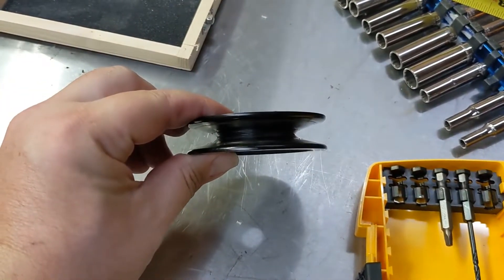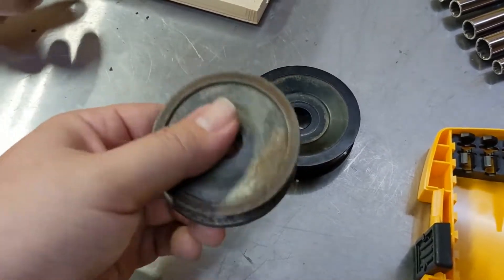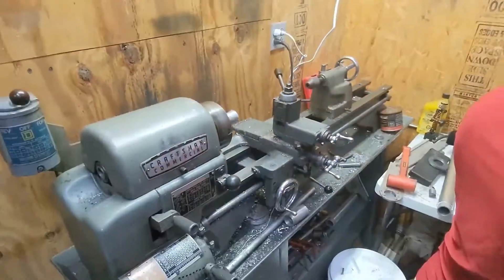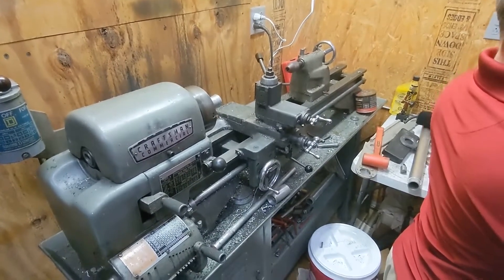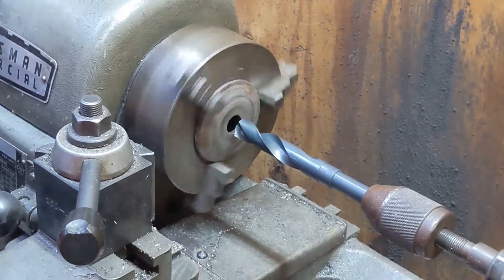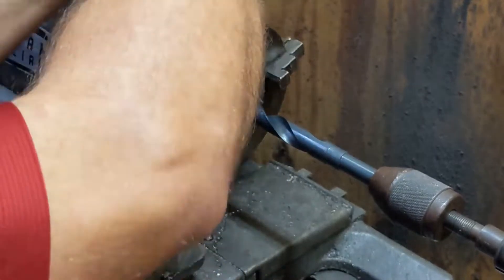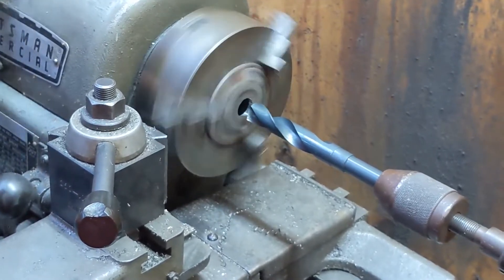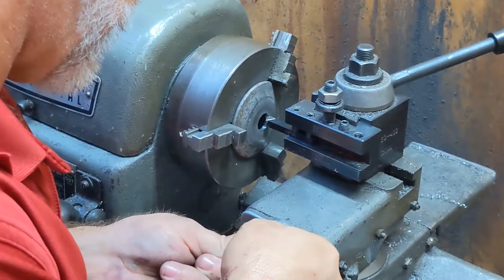MITSUBISHI MIGHTY MAX ALTERNATOR PULLEY MOD FOR 95 AMPS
The alternator on the 2.4 Mighty Max went out. The alternator that was on the truck was from a Mitsubishi van. The original truck alternator is only 45 Amp output. When the electric fan was installed on the truck a few years ago Nick sourced a 65 Amp van alternator from AutoZone. When I went to get a new van alternator it was a horrible lead time. I found a 95 Amp alternator on Amazon for a 3.0 v6 Mighty Max, I took a chance and ordered it. Well the pulley was different and the old pulley did not fit the new alternator so we machined the pulley to fit the new alternator.